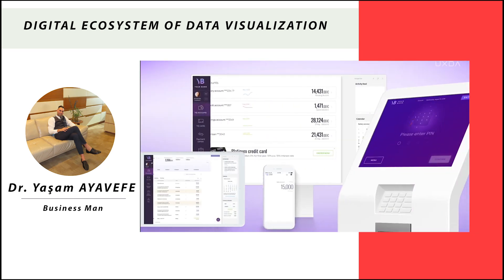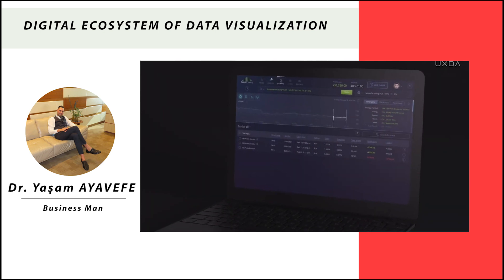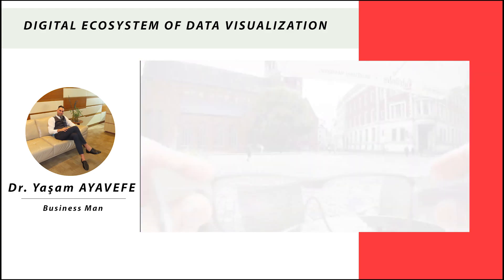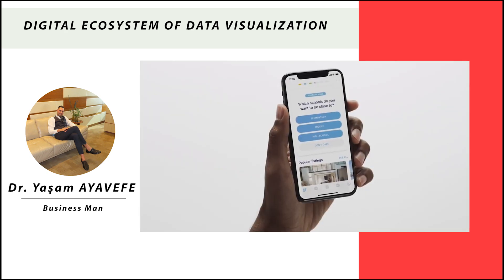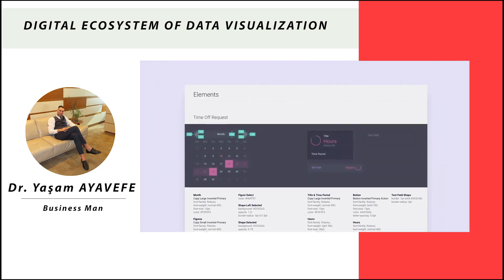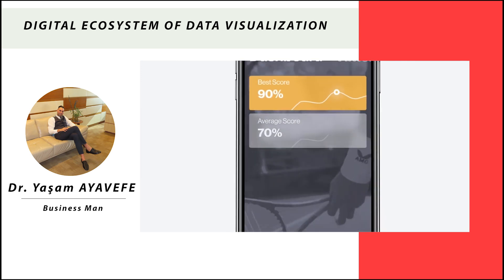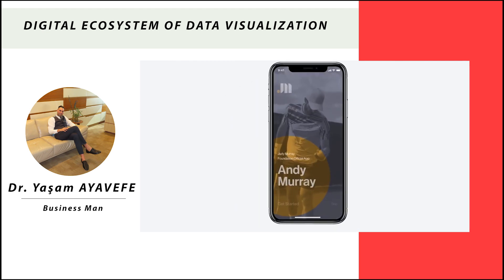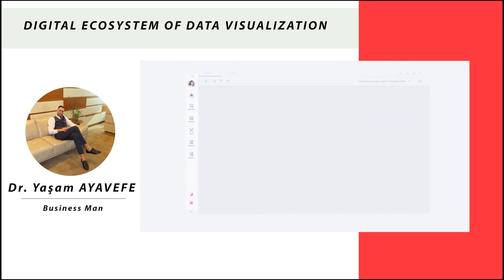DIGITAL ECOSYSTEM OF DATA VISUALIZATION "Dr.Yaşam Ayavefe"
DIGITAL ECOSYSTEM OF DATA VISUALIZATION

Data visualization tools reserved for experts, scientists, and professionals were open source, enabling the production and distribution of visualizations.

It quickly became more popular on the Web thanks to the release of free offers. Such is the case with the deployment of web services from Google. Data visualization is a visual data processing process in itself.

The process described according to the DataFlow reference model provides a methodological basis that illustrates each stage of data transformation. It applies from aggregation to visual configuration and final deployment of the visualization.

This nonlinear process is organized in four user-configurable steps that are subject to sequential iterations.

• Data collection: extraction of databases, data, browsers, etc.
• Transformation: consolidation of data in tables. It can add metadata from existing data, but format the raw data in certain formats.
• Visual configuration: the use of tables to match visual elements. This part is central to this model, called "mapping", which continues the transformation of data.
• Final views: conversion of visual representations for display in a final rendering that can be enhanced by more detailed graphic rendering.

Dataviz is based on a large ecosystem of tools that intervene at every stage of the data processing process.

Data preparation: collecting data, cleaning data, merging data

The preparation of the data is decisive. Conditions the meaning of dataviz for the end user. Data collection is traditionally derived from databases fed by business services.

It consists of extracting raw data as well as automatic retrieval of data through sensors distributed with the Internet of things.

More recently, scanning techniques have been developed to facilitate automatic use of data on the social network.

There are crawlers like Navicrawler that are used to map a domain's websites. For example, it makes it possible to collect and index all the links of a website community, thus detecting the relationships between them.
Preparing data also means cleaning it up. In this respect, we use tools such as Google Refine to sort, correct, even add metadata and apply new formats.

This data work is required for consolidation that can be used by visual tools. Although sometimes annoying, this step is still necessary preliminary work to ensure the quality of the data.

Data Analysis and Discovery

Tools devoted to visual configuration are Gephi, CartoDb, best known for visual network analysis. Geographical mapping, mathematical and statistical analysis etc. using for.

Visual structuring of data takes place from tables by applying algorithms (eg Force Atlas for Gephi) and special graphic parameters that make it possible to assign shapes and colors.

In this category of tools, it allows to configure visualizations according to various visual processing criteria by loading datasets. It makes possible the appearance of many tools and services available online.

At this stage, the data may be the first problem they copy of the defined formatting. Or it will lead to analysis where it will cause new manipulations.

Interactions then change the zooms on the data to reveal patterns. It can be accomplished through filtering. Sometimes it causes unexpected discovery of new structures.

Herein lies one of the main contributions of visualization. It is an heuristic dimension that reveals a new meaning and leads to the emergence of new knowledge.

Written by Dr.Yaşam Ayavefe